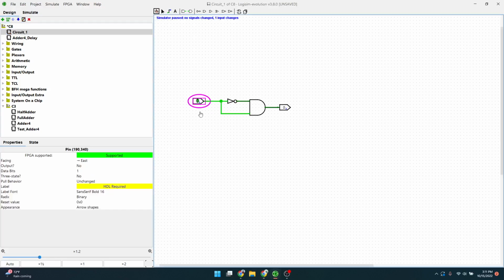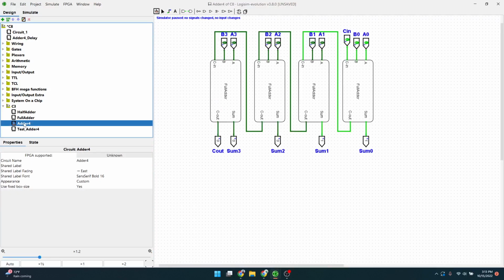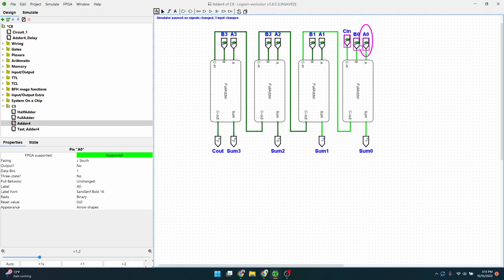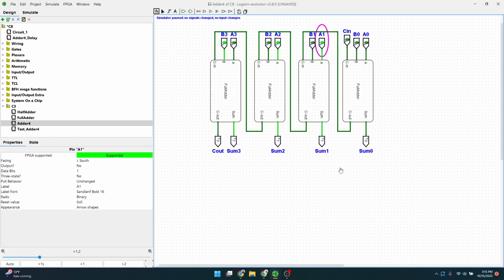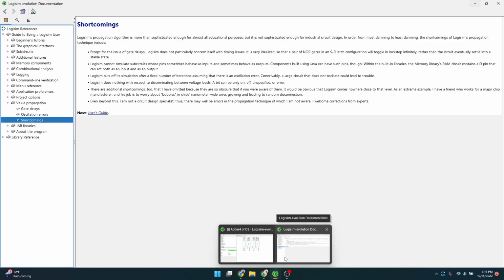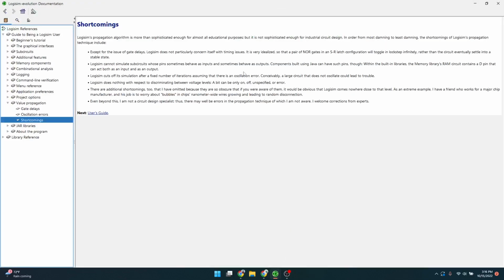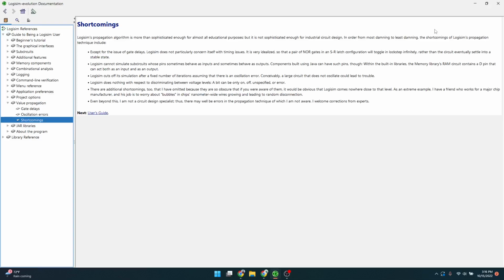C8 - Propagation Delay